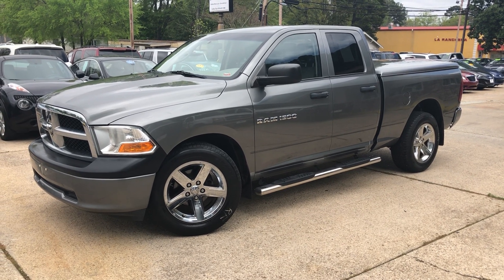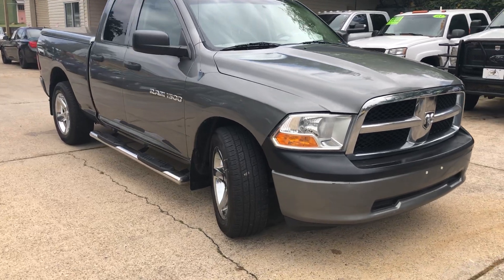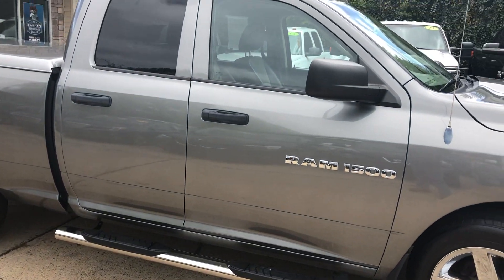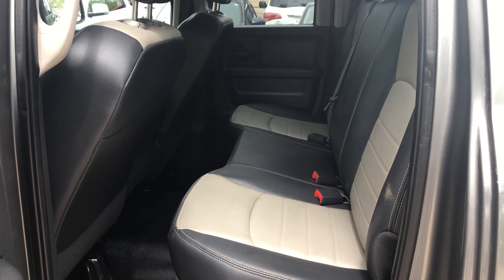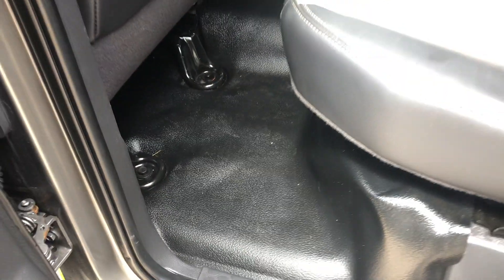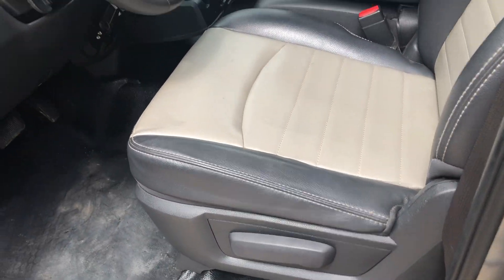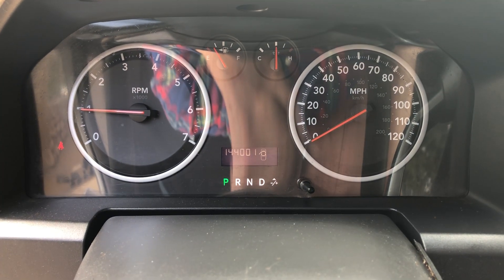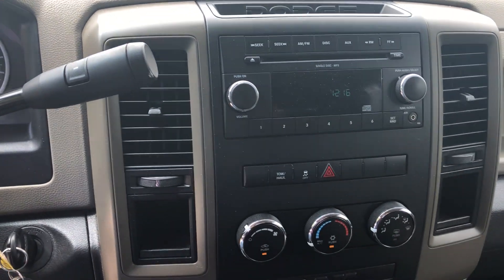Sold! 2011 Dodge Ram 1500 SLT - Mallard Motors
✅ 4.7L V8
✅ Clean Carfax
✅ Power Windows
✅ Power Locks
✅ Power Mirrors
✅ Inverter
✅ Tow Hitch
✅ Good Tires
✅ Rear Airbags